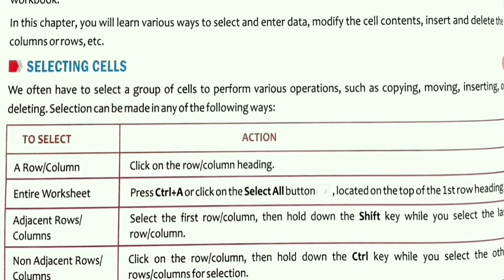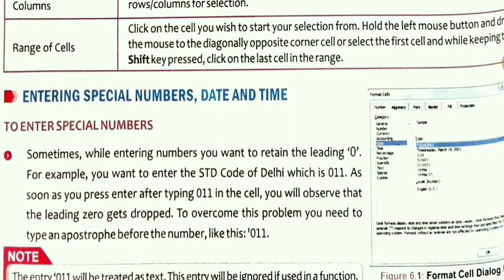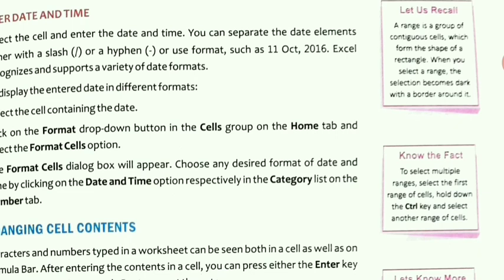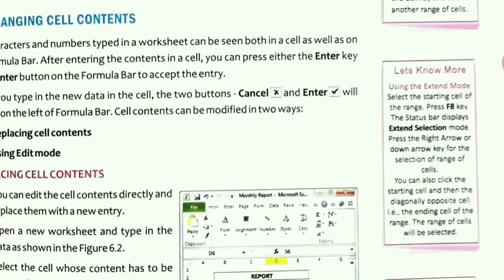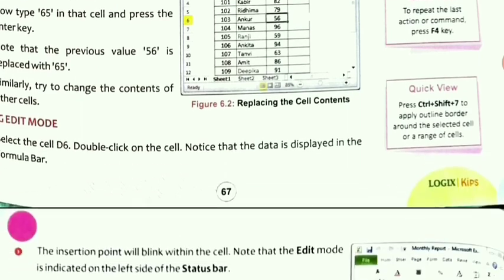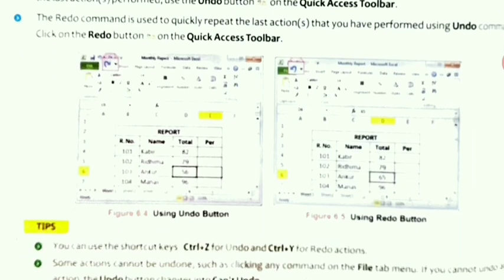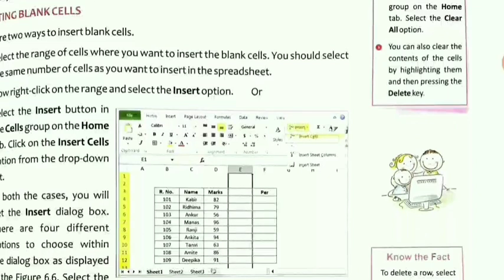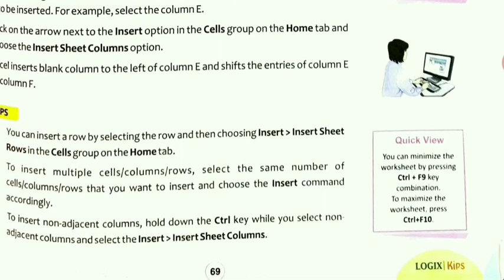Class7 Lesson6 Part1 More on Spreadsheet